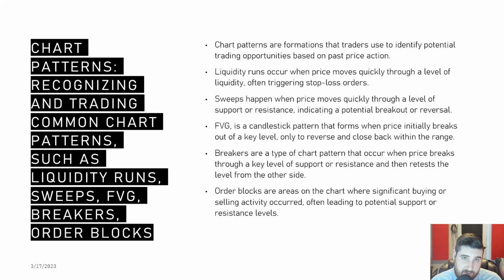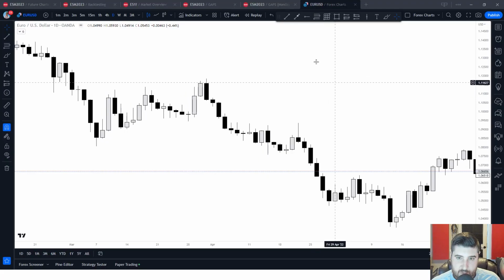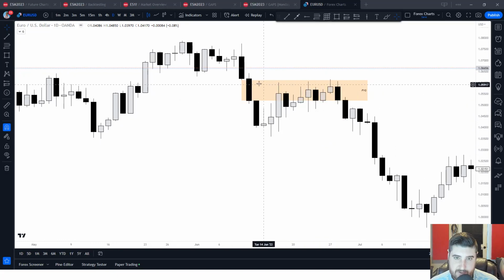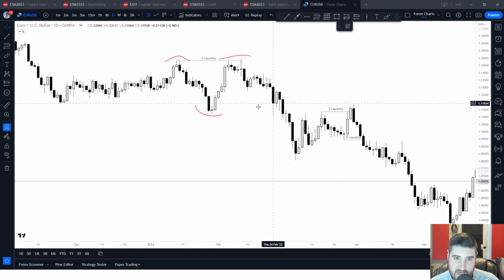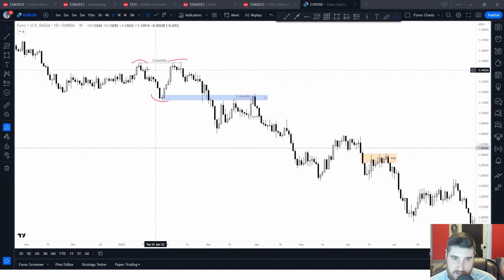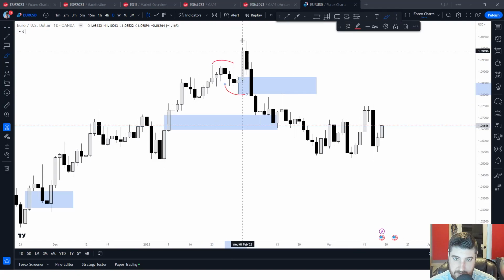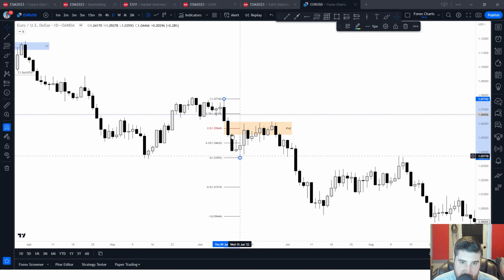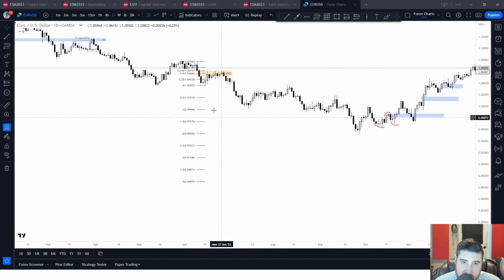5.5 | Deeper Dive Into Price Action